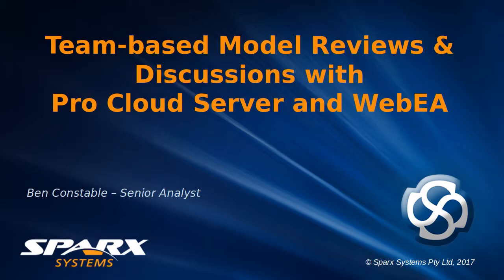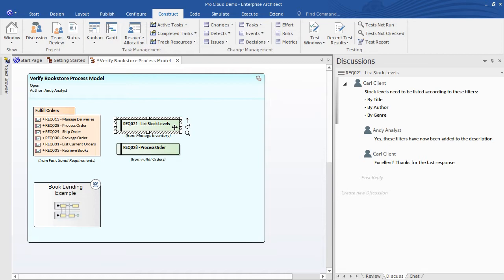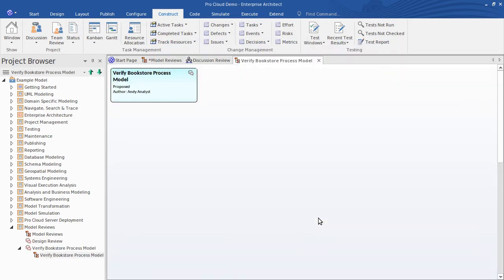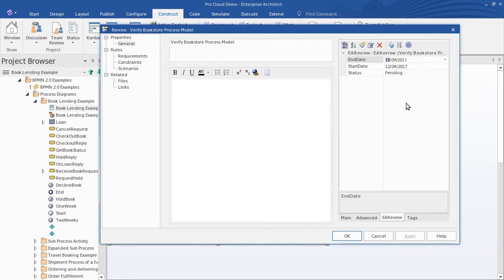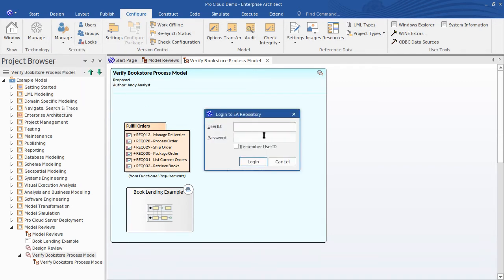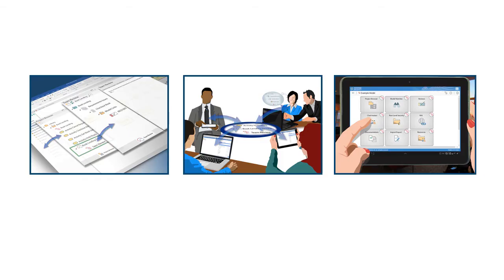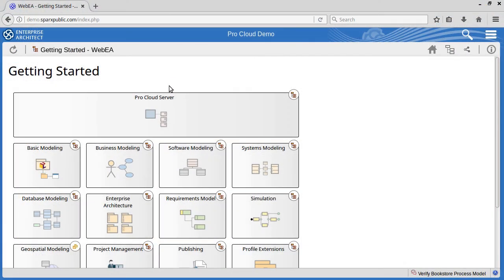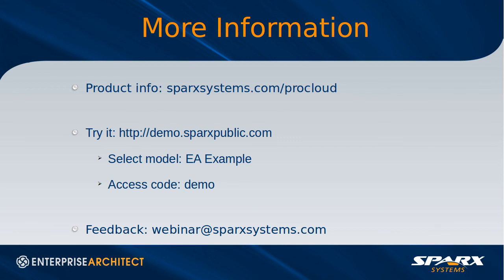Team-based Model Reviews & Discussions with Pro Cloud Server and WebEA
Join us as we preview the new collaboration and review tools for model-based discussions in Enterprise Architect and WebEA. Supporting mobile devices and large-scale teams, these new collaboration capabilities ensure all stakeholders can contribute to modeling projects from anywhere in the world.